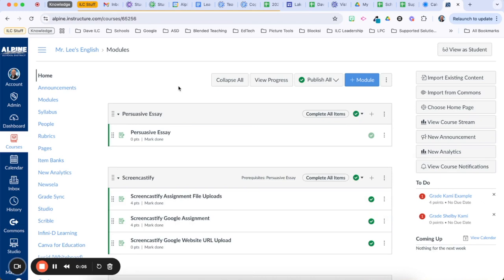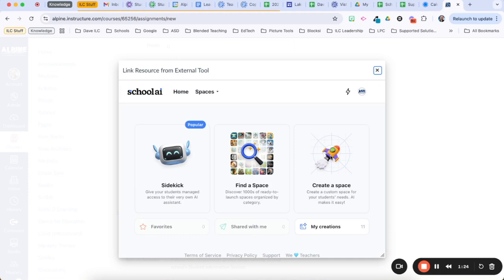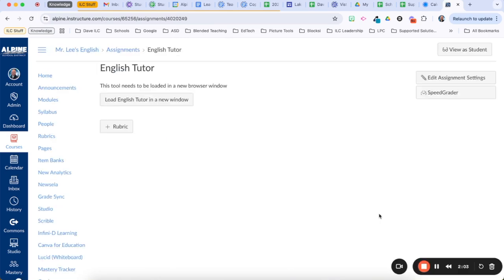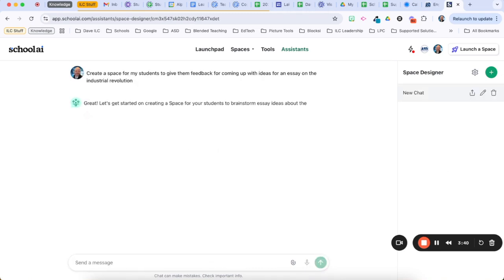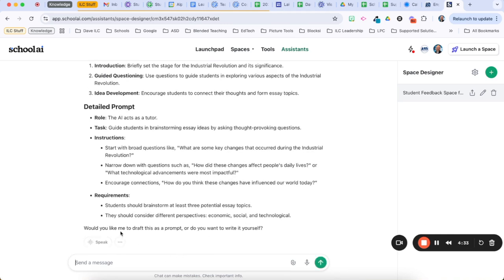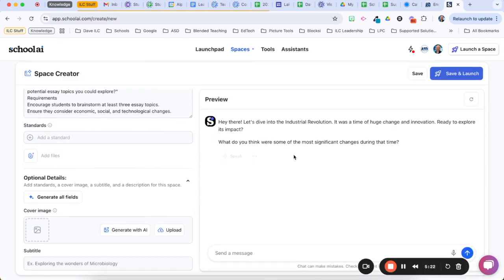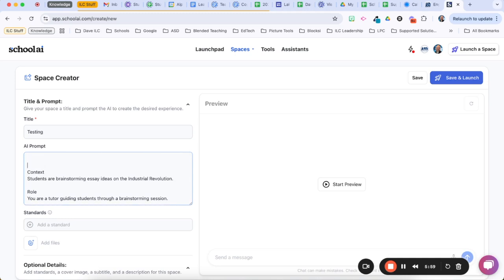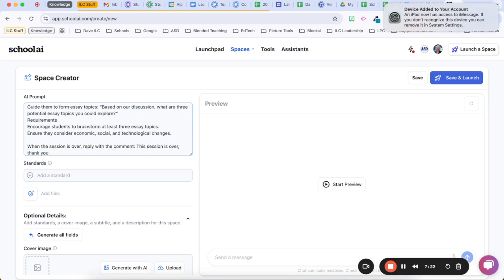School AI update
Learn about using School AI as a Canvas External Tool, plus a couple of other tips.